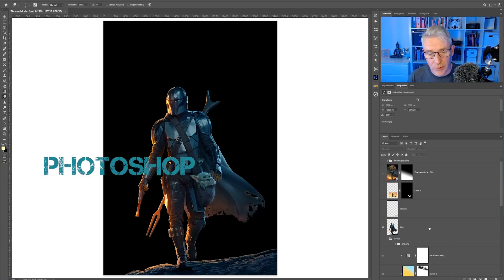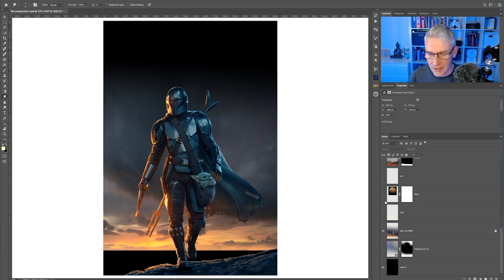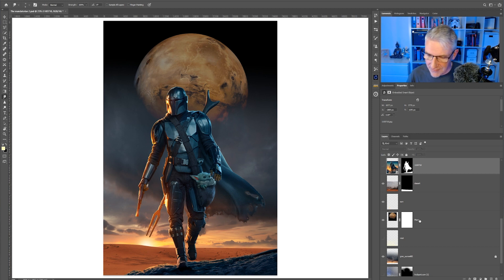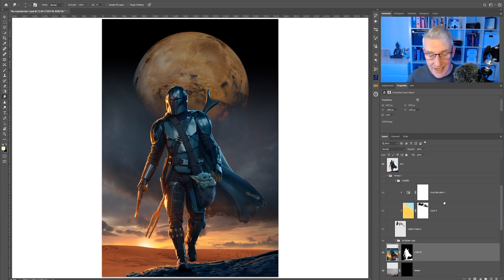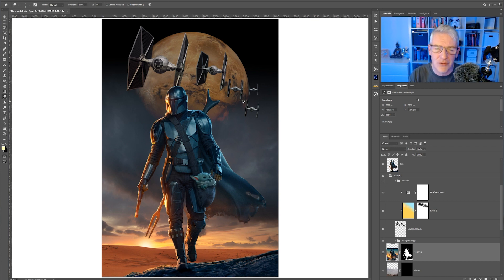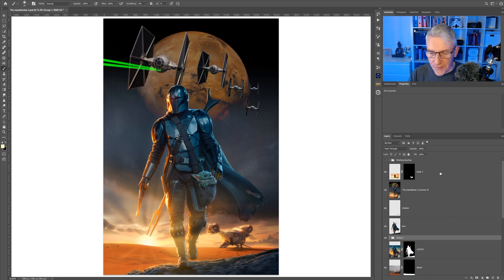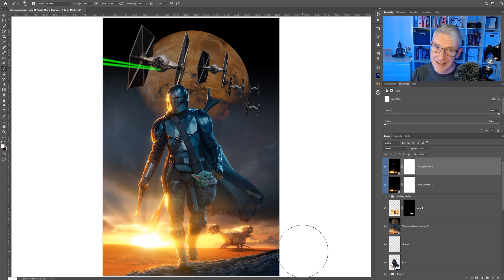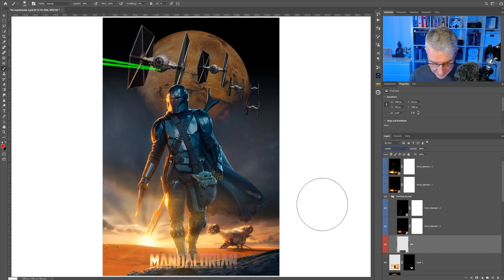The Mandalorian : composite image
Using Photoshop, Luminar AI and Oniric to create this image, we look at how all three softwares work together to make this Mandalorian composite image. This is the way ;)